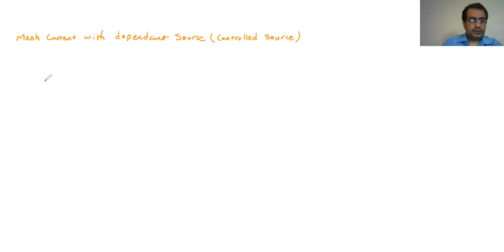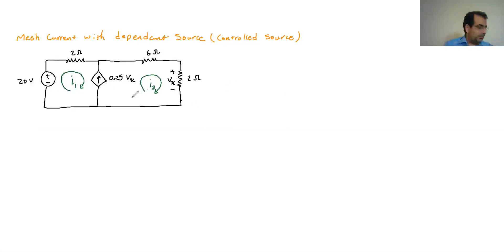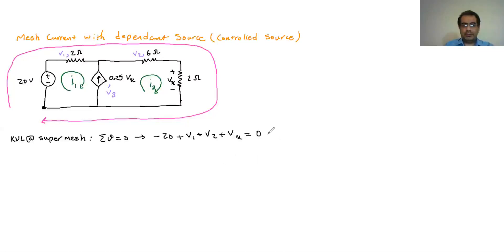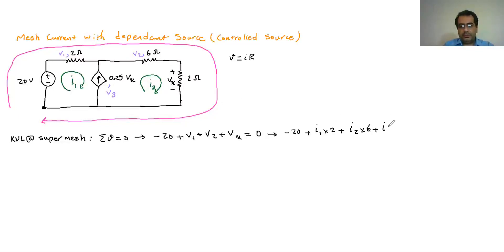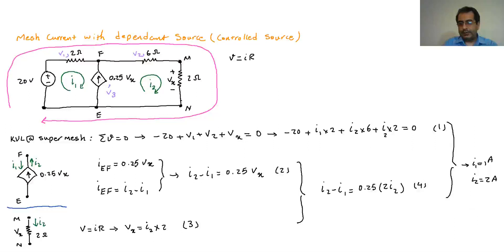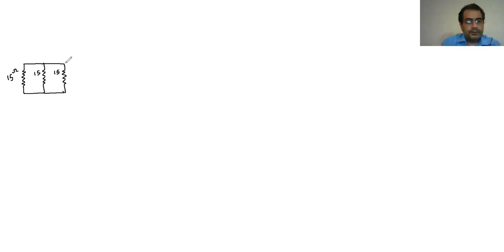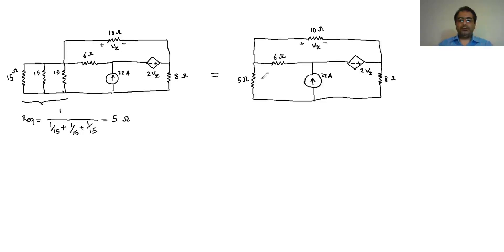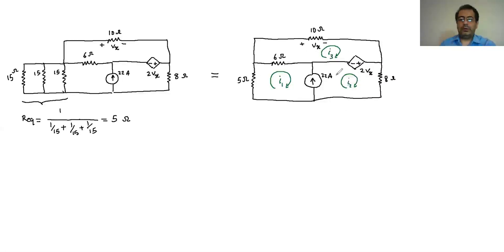10: Mesh Current Method with Dependent Source (Engineering Circuit)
Book:
Hambley, A. R., 2018. Electrical Engineering: Principles & Applications. Pearson, Seventh Edition.